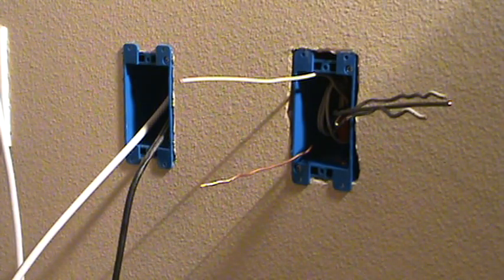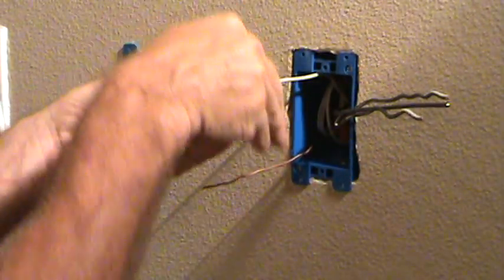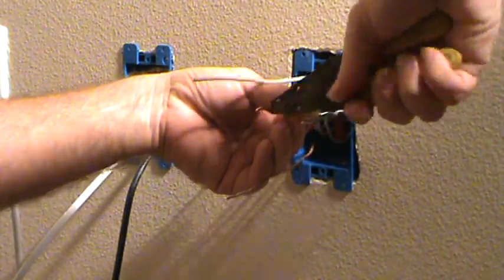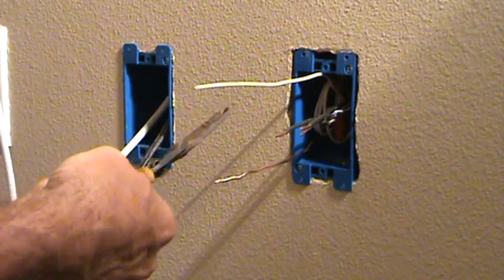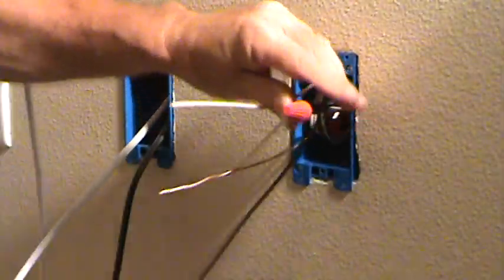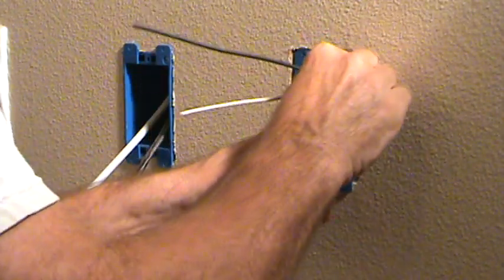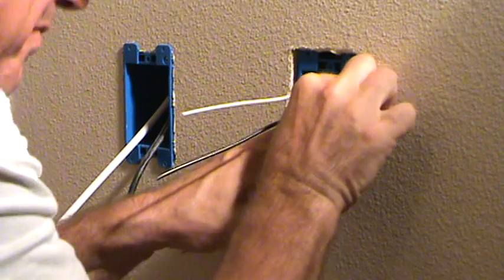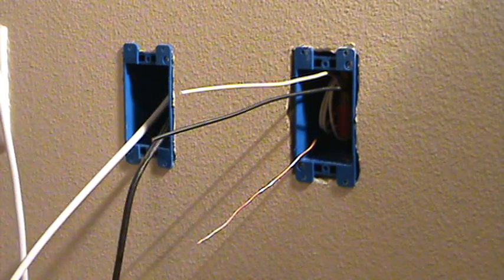How to Attach 3 Black Wires to Duplex Outlet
How to attach 3 black wires to a duplex outlet is what this howto video is about. VideoJoe would not recommend attaching all 3 individual black wires to a duplex electrical receptacle since you will have so many wires that you would then have to shove into the junction box which are connected to the duplex outlet. If you tried to hook up 3 individual black wires then you may also decide to hook up the 3 white wires as well as the ground wire to the plug? Way to many wires connected to the back side of a duplex outlet. Can you see that it would be virtually impossible to push all the wires into the box at the same time not to mention getting the plug pushed in there flush as well? That's why you would use pigtails. What's a pigtail? You'll just have to watch this howto video. Watch & learn as VideoJoeShows you how to attach 3 black hot wires to a duplex receptacle outlet plug.